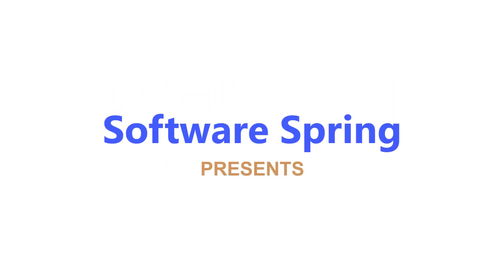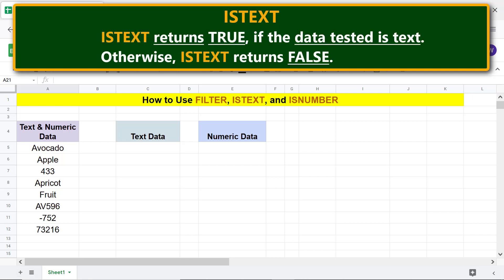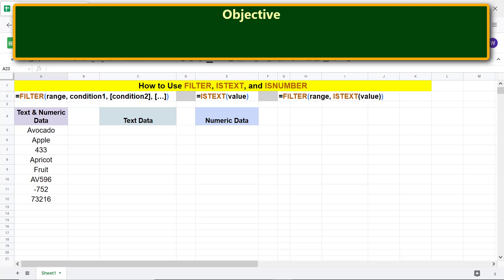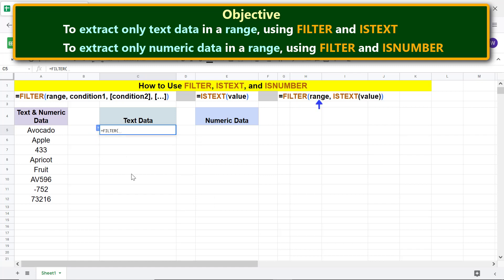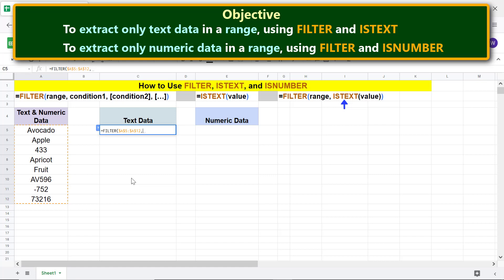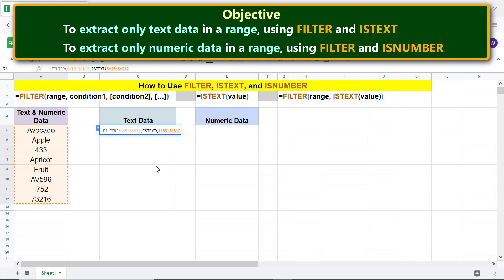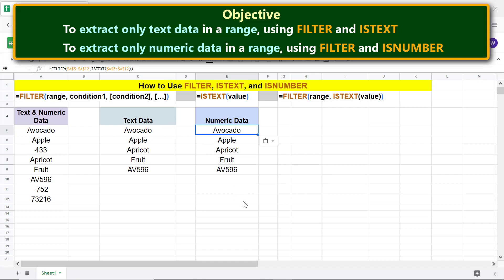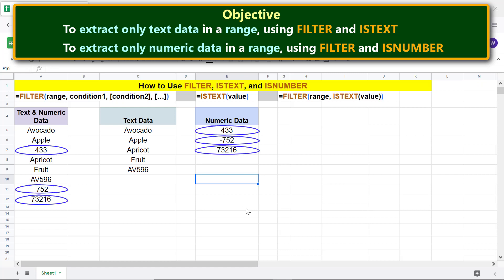Google Sheets FILTER, ISTEXT, ISNUMBER Functions | Extract only Text or Numeric Data | Tutorial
Use the Google Sheets FILTER and ISTEXT or FILTER and ISNUMBER functions to extract only text data or only numeric data respectively, from a spreadsheet data range.  For example, say a spreadsheet column has text and numbers.  If you wish to extract only the text, then the FILTER and ISTEXT functions combo can do the task.

You will have to use the ISTEXT function as the condition argument of FILTER to extract text data.

Let's look at the format of the FILTER function formula

FILTER is the name of the function.

range is the spreadsheet area that contains text and numeric data.

condition1 is the first condition that the range should satisfy.

condition2 is optional.

Here is the format of the ISTEXT and ISNUMBER function formulas:

=ISTEXT(value)

=ISNUMBER(value)

value can be, for example, a cell reference or a range.

ISTEXT and ISNUMBER will return TRUE, if value is text or a number respectively.  Otherwise, ISTEXT and ISNUMBER will return FALSE, if value is not text or number respectively.

Consider the spreadsheet data that follows to extract, say only the text data.  Assume this data is in the cells A6 to A13:

Rent
65%
Groceries
10%
Bills
20%
Other
5%

Here is the FILTER and ISTEXT functions combo formula:

=FILTER(A6:A13, ISTEXT(A6:A13))

The value for the condition argument of the FILTER function is ISTEXT(A6:A13).  This value tells the FILTER function to filter only the text data.

The output of the above combo formula is:

Rent
Groceries
Bills
Other

If you wish to extract only numbers, replace ISTEXT with ISNUMBER in the
above combo formula.

Take a look at this video tutorial, which gives the steps to use the Google
Sheets FILTER, ISTEXT, and ISNUMBER functions with an example.